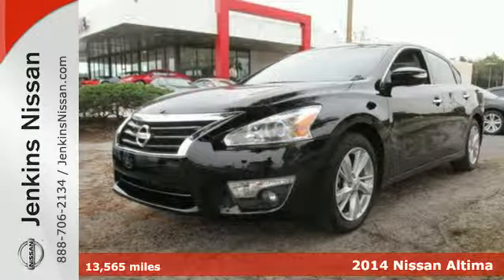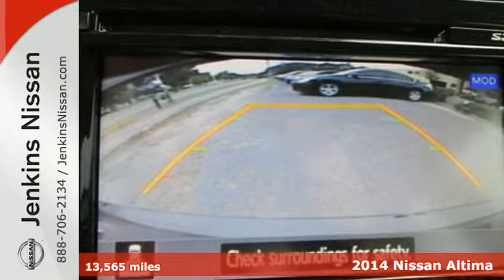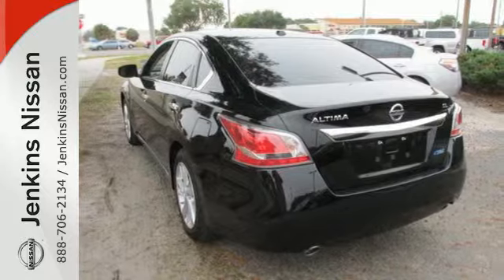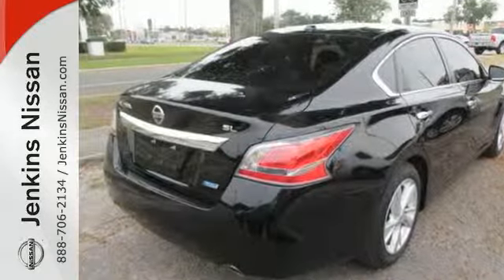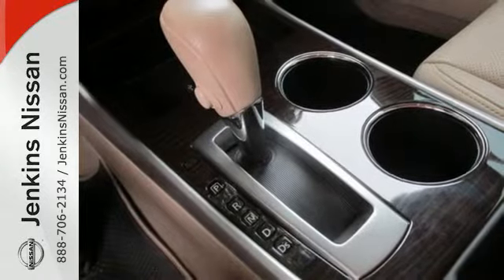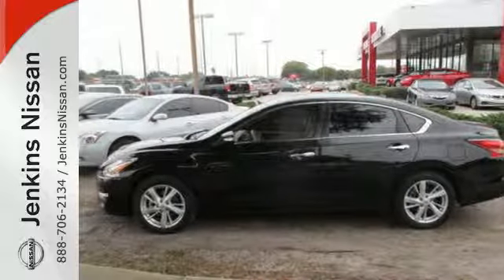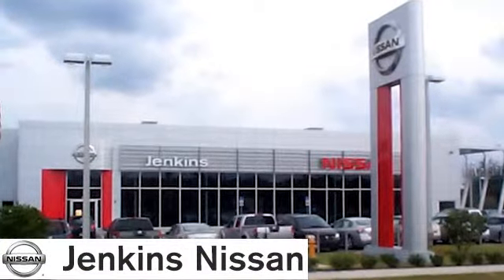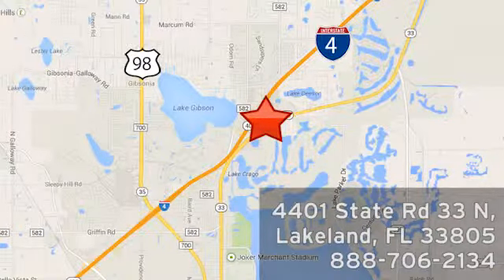2014 Nissan Altima Lakeland Tampa, FL 14MA47A - SOLD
Year: 2014
Make: Nissan
Model: Altima
Trim: 4dr Sdn I4 2.5
Engine: 2.5 L 4 Cyl. Cyl.
Transmission: Continuously Variable Trans
Color: Super Black
Interior: Charcoal
Mileage: 13565
Stock #: 14MA47A
VIN: 1N4AL3APXEC110963

Address:
401 State Rd 33 N